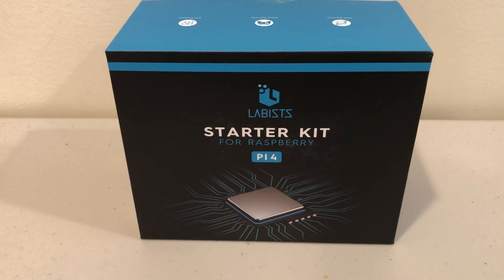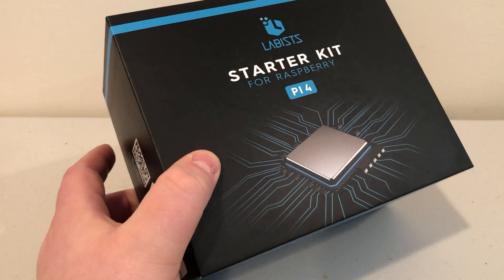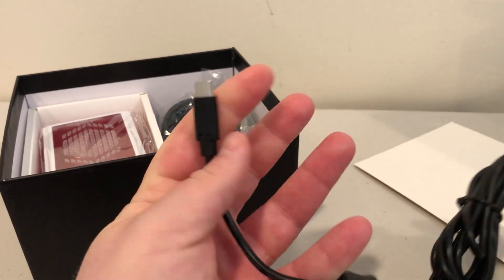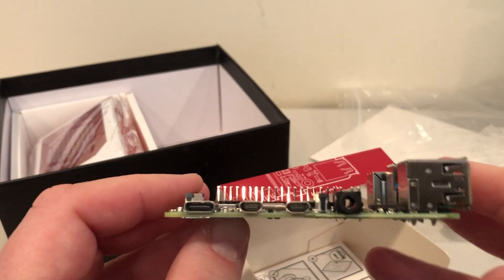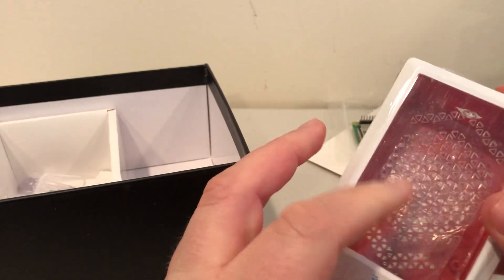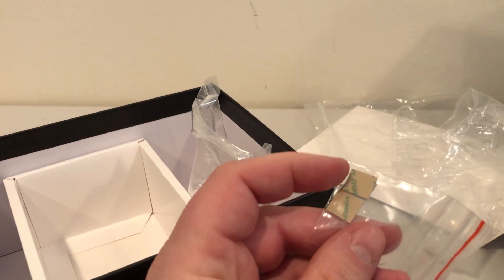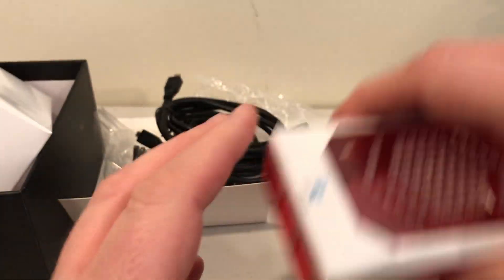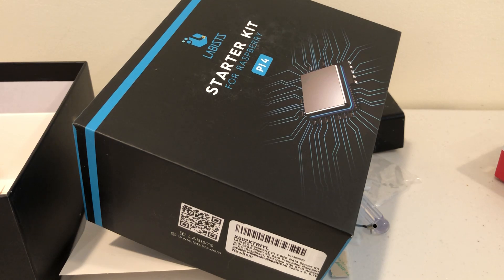LABISTS Raspberry Pi 4 8GB RAM Starter Kit